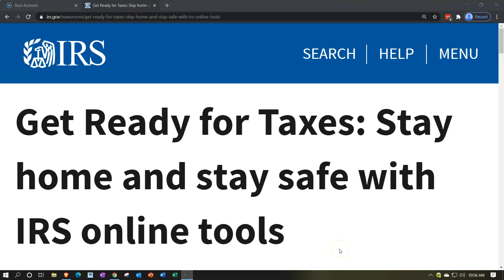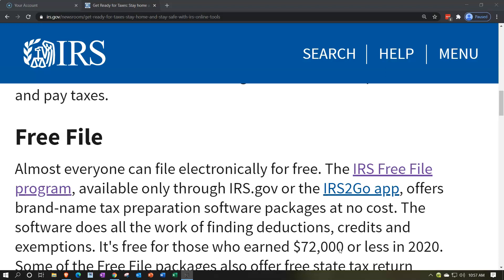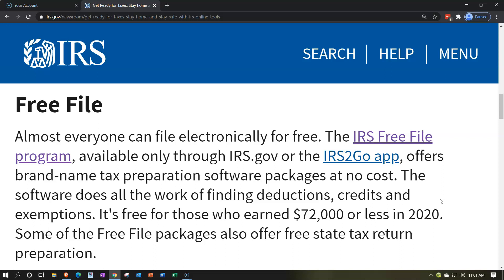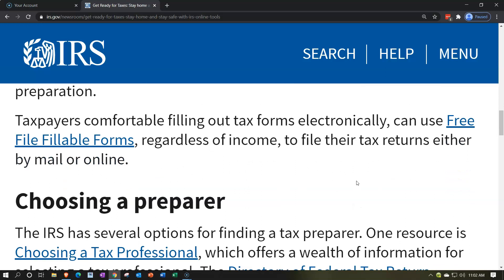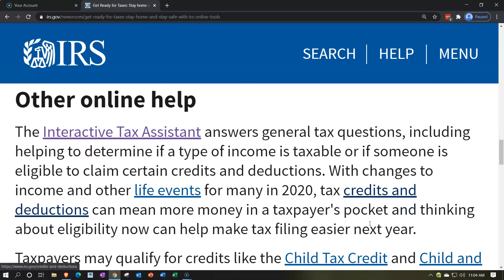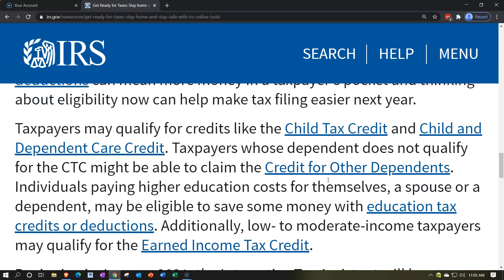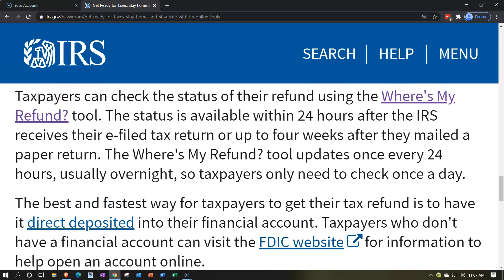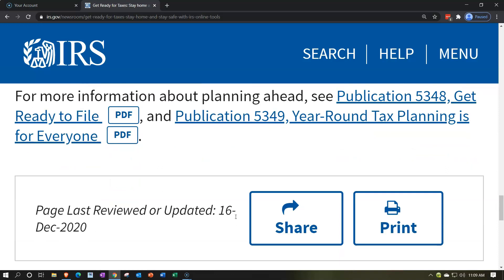IRS News - Get Ready for Taxes: Stay home and stay safe with IRS online tools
Get Ready for Taxes: Stay home and stay safe with IRS online tools
IR-2020-277, December 16, 2020

WASHINGTON — The Internal Revenue Service today encouraged taxpayers to take necessary actions now to help file federal tax returns timely and accurately in 2021.

This is the fourth in a series of reminders to help taxpayers get ready for the upcoming tax filing season. A special page, updated and available on IRS.gov, outlines steps taxpayers can take to make tax filing easier in 2021.

With continued social distancing, taxpayers can stay home and stay safe with IRS online tools and resources that help them find the information they need. These IRS.gov tools are easy to use and available 24 hours a day. Millions of people use them to find information about their accounts, get answers to tax questions or file and pay taxes.

Free File
Almost everyone can file electronically for free. The IRS Free File program, available only through IRS.gov or the IRS2Go app, offers brand-name tax preparation software packages at no cost. The software does all the work of finding deductions, credits and exemptions. It's free for those who earned $72,000 or less in 2020. Some of the Free File packages also offer free state tax return preparation.

Taxpayers comfortable filling out tax forms electronically, can use Free File Fillable Forms, regardless of income, to file their tax returns either by mail or online.

Choosing a preparer
The IRS has several options for finding a tax preparer. One resource is Choosing a Tax Professional, which offers a wealth of information for selecting a tax professional. The Directory of Federal Tax Return Preparers with Credentials and Select Qualifications can help taxpayers find preparers in their area who currently hold professional credentials recognized by the IRS, or who hold an Annual Filing Season Program Record of Completion.

Other online help
The Interactive Tax Assistant answers general tax questions, including helping to determine if a type of income is taxable or if someone is eligible to claim certain credits and deductions. With changes to income and other life events for many in 2020, tax credits and deductions can mean more money in a taxpayer's pocket and thinking about eligibility now can help make tax filing easier next year.

Taxpayers may qualify for credits like the Child Tax Credit and Child and Dependent Care Credit. Taxpayers whose dependent does not qualify for the CTC might be able to claim the Credit for Other Dependents. Individuals paying higher education costs for themselves, a spouse or a dependent, may be eligible to save some money with education tax credits or deductions. Additionally, low- to moderate-income taxpayers may qualify for the Earned Income Tax Credit.

Beginning in January 2021, the Interactive Tax Assistant will be updated to include answers to more tax law questions.

Taxpayers can check the status of their refund using the Where's My Refund? tool. The status is available within 24 hours after the IRS receives their e-filed tax return or up to four weeks after they mailed a paper return. The Where's My Refund? tool updates once every 24 hours, usually overnight, so taxpayers only need to check once a day.

The best and fastest way for taxpayers to get their tax refund is to have it direct deposited into their financial account. Taxpayers who don't have a financial account can visit the FDIC website for information to help open an account online.

For more information about planning ahead, see Publication 5348, Get Ready to File PDF, and Publication 5349, Year-Round Tax Planning is for Everyone PDF.